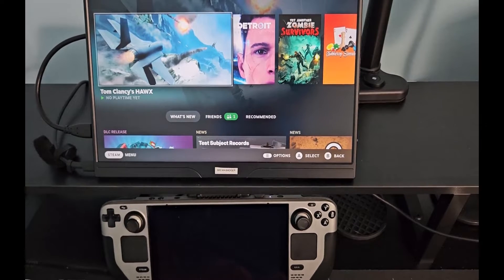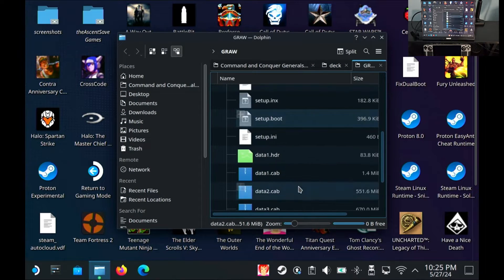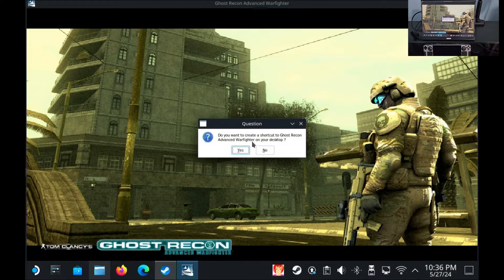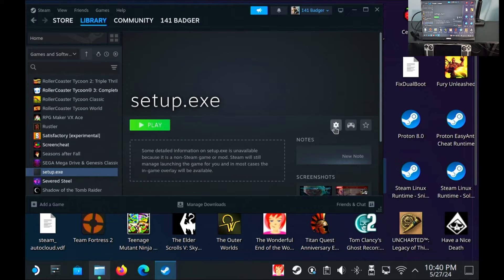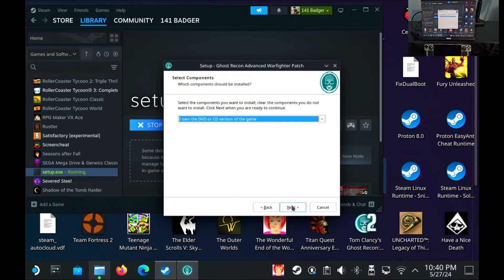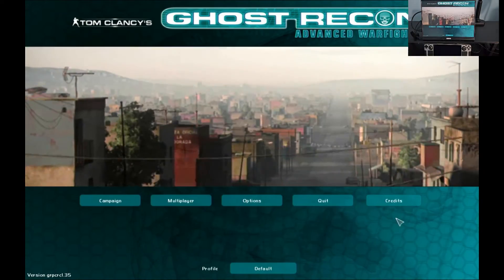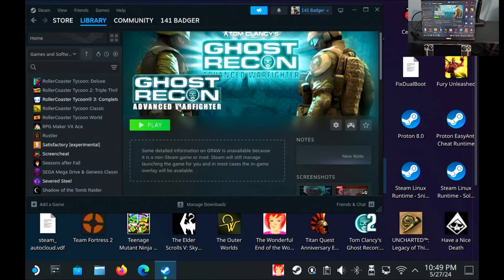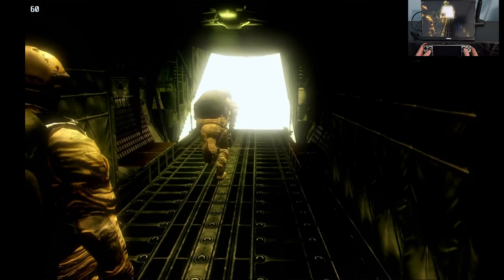Installing Games on Steam Deck from CD/DVD!!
So, I had people asking on facebook if it was possible to install games from CD/DVD onto Steam Deck, and I thought I'd share my experience doing that. It's a bit involved if you've never played with desktop mode before, but it can be done. It's certainly easier if the game doesn't require a disk after install, like HAWX or any of the CoD multiplayer games, but with a little work it can be done either way.
From what I understand, you can also just rip the disk and use the ISO as a simulated mountable disk, but that takes a lot of space on what's already a limited space system. Also, I never did get that method to work.
In any case, I hope this video is helpful to someone who wants to play old games that only exist in hard copy. Enjoy!!